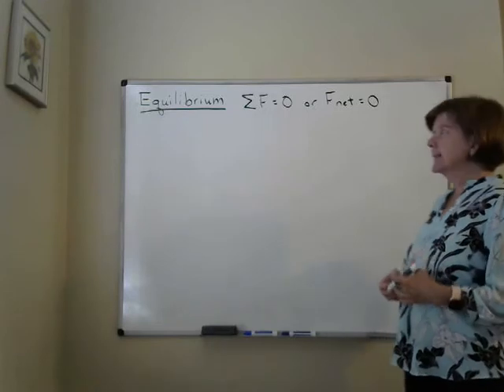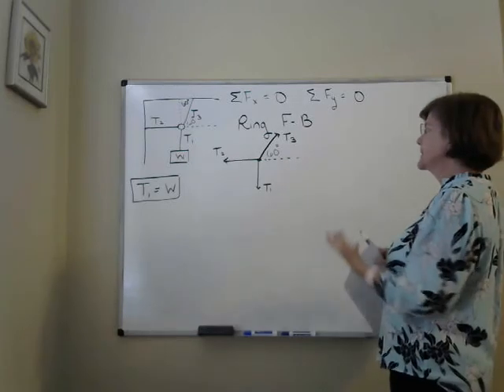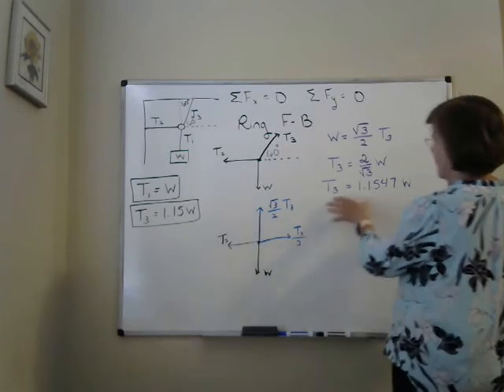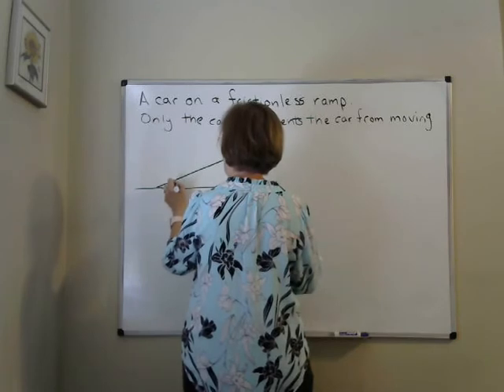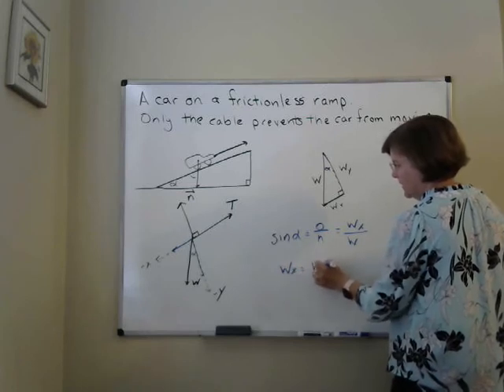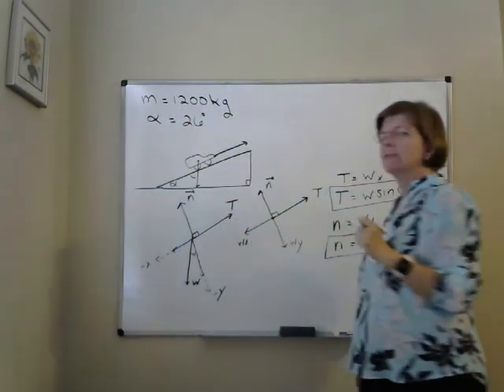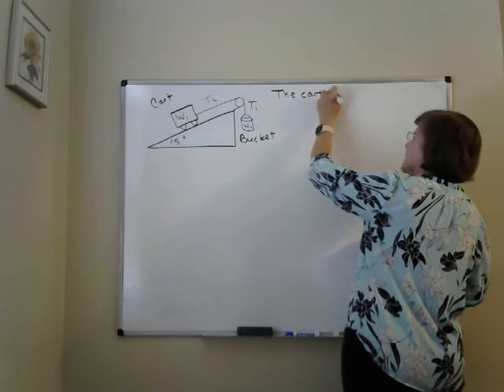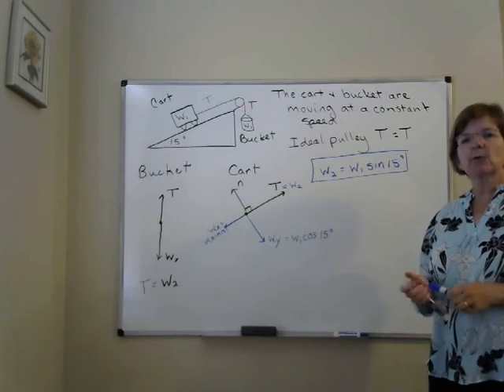PHYS 1401 Chapter 5 1 Equilibrium